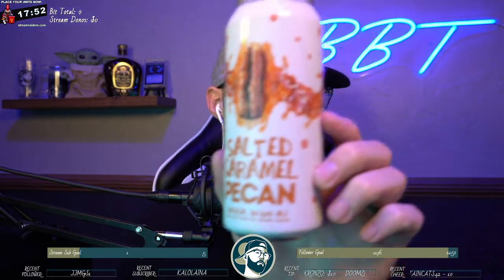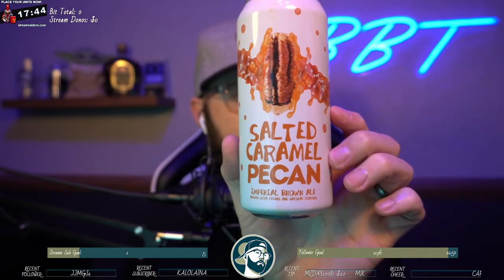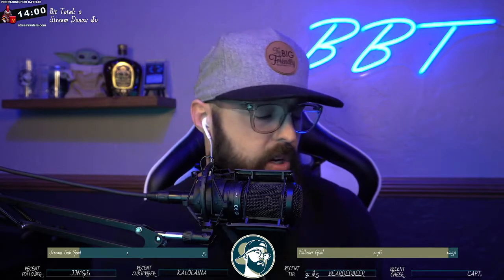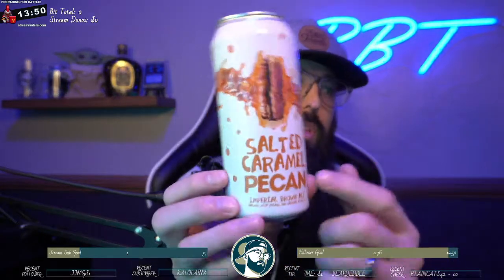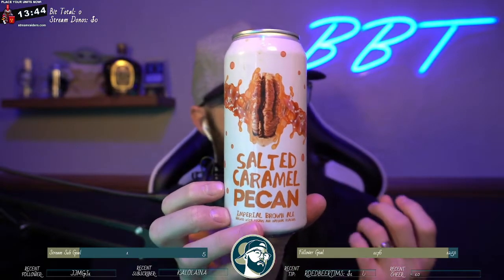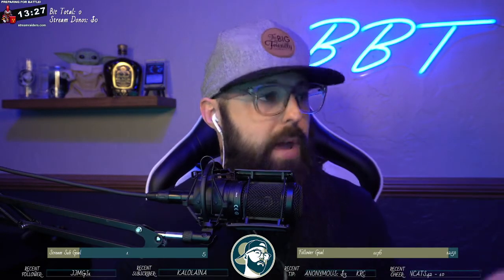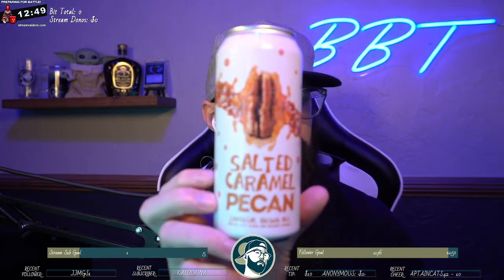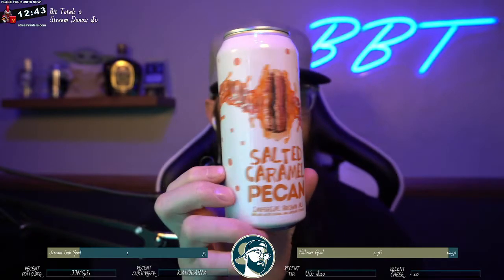Salted Carmel Pecan Beer Review! // Imperial Brown Ale // 9% // Lazy Magnolia // Kiln, MS